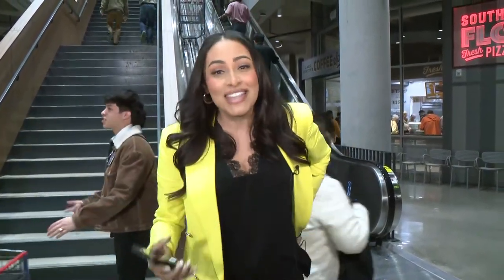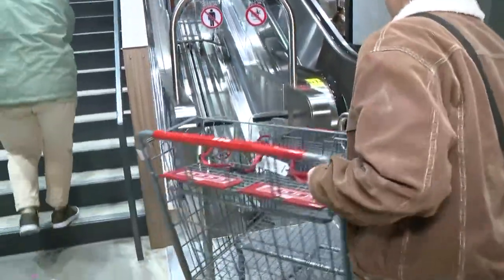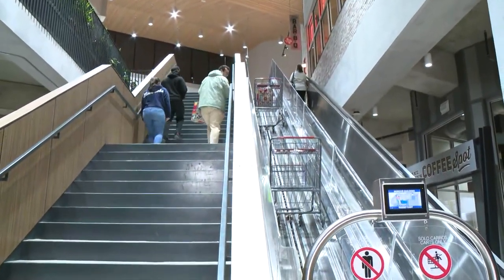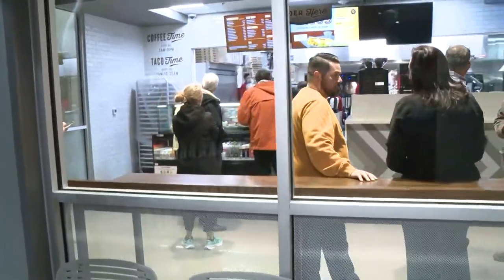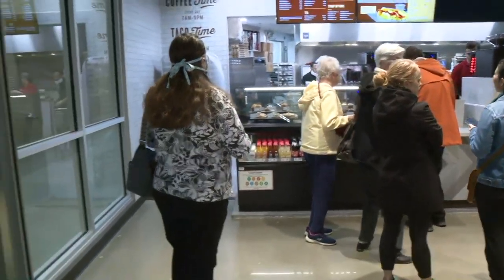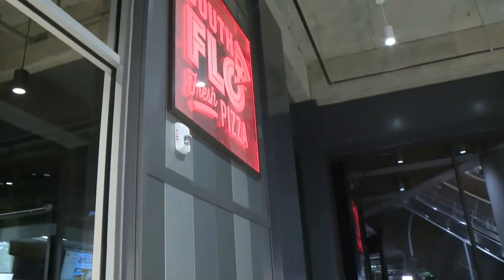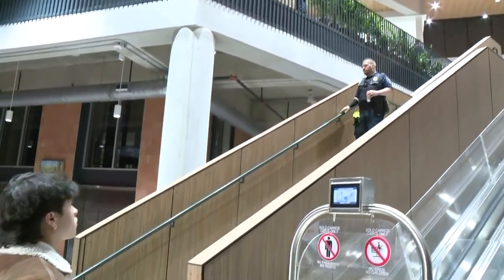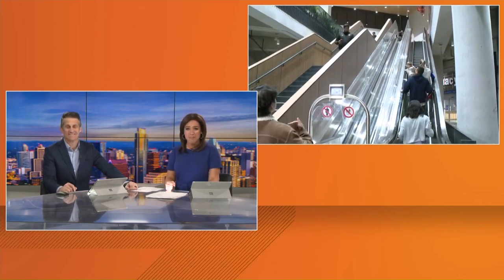H-E-B opens first multi-story in Lake Austin | KVUE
H-E-B has opened the chain's first multi-level store in Lake Austin. Construction for the store began in October 2019 and opened officially on Feb. 15.